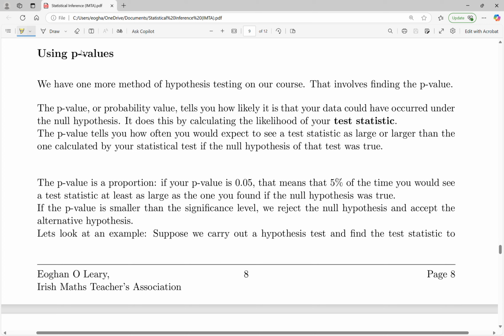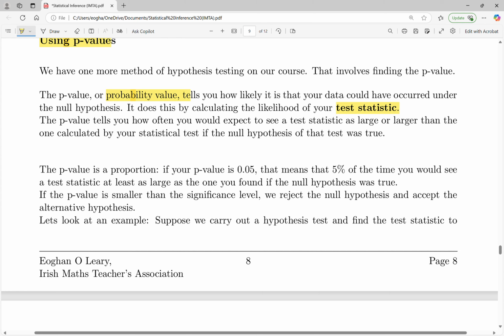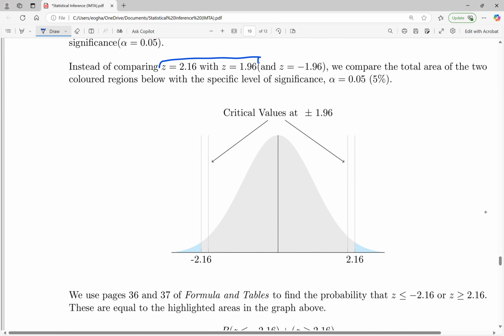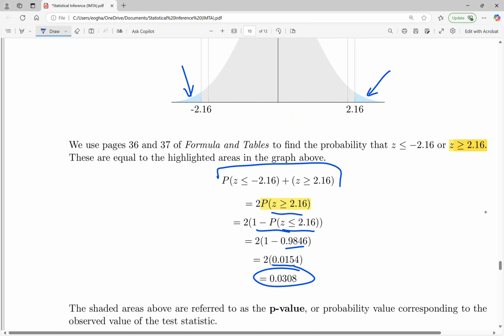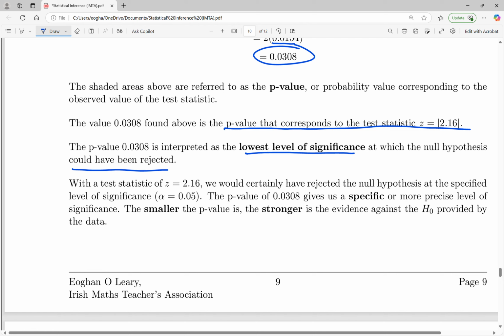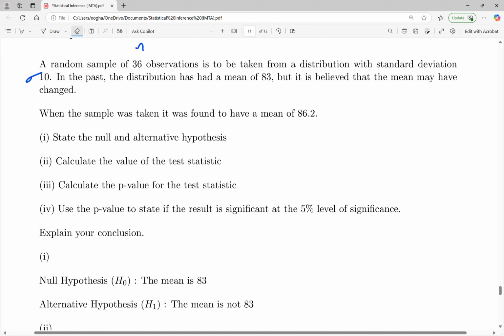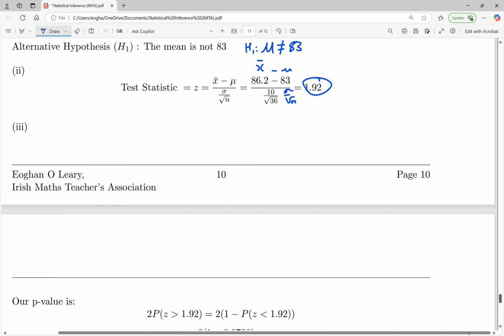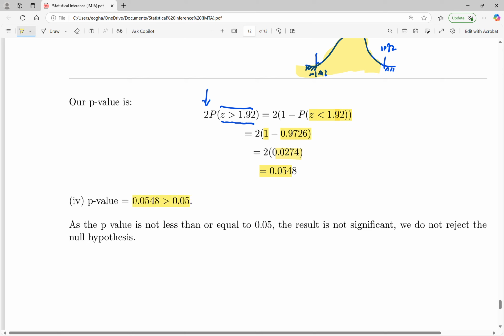P Values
How to conduct a hypothesis test using p-values